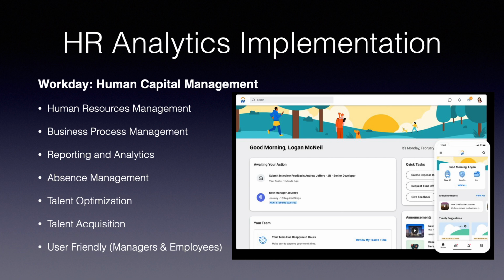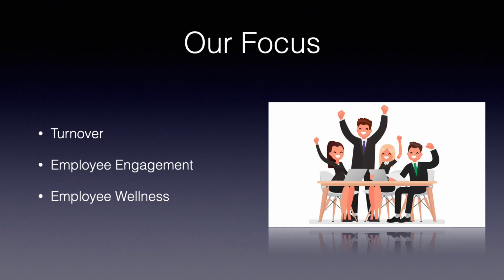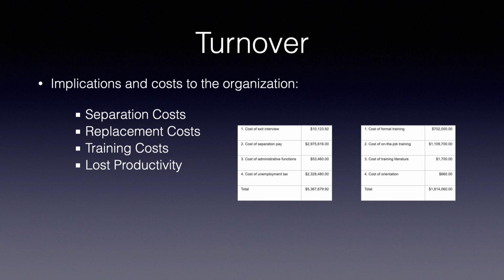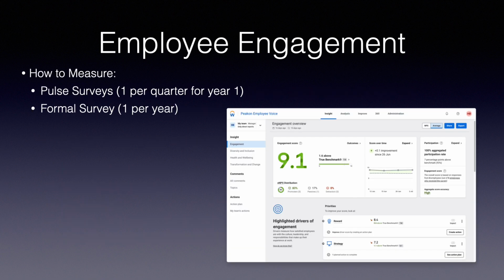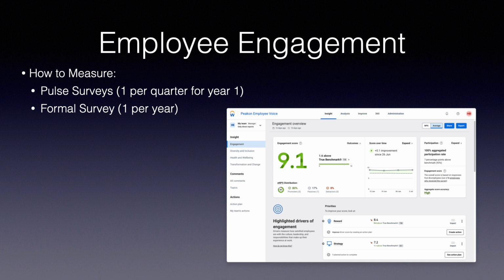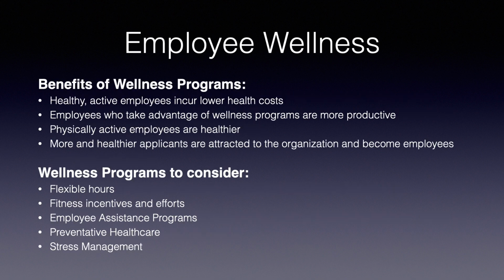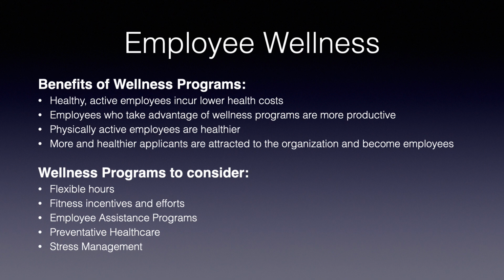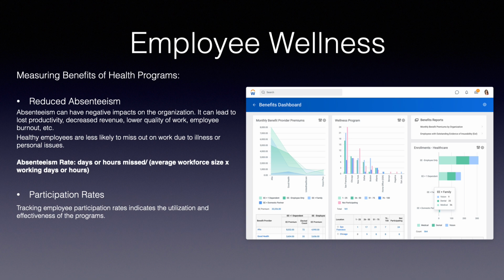HR Analytics Presentation